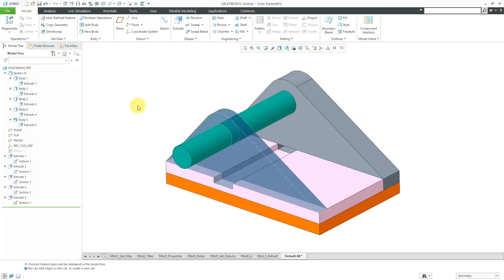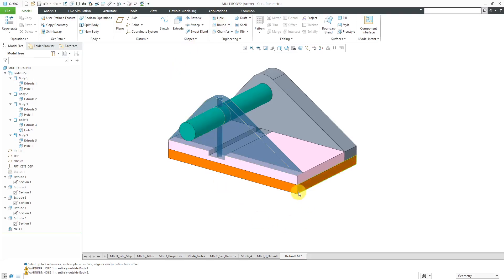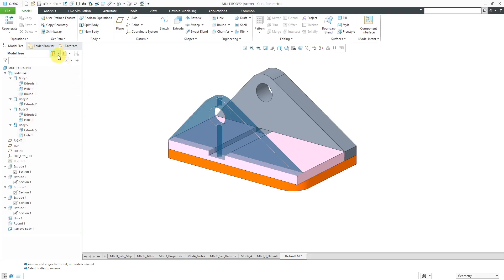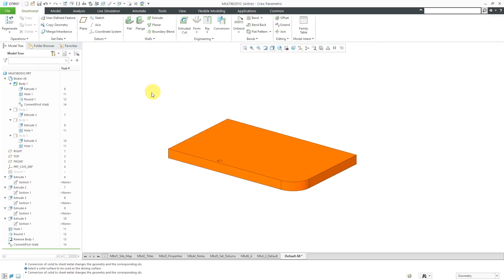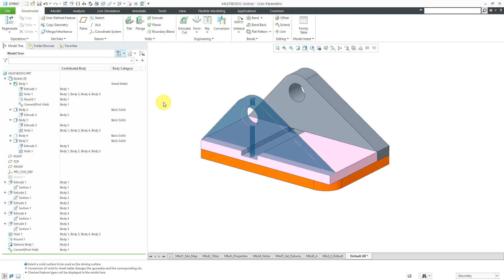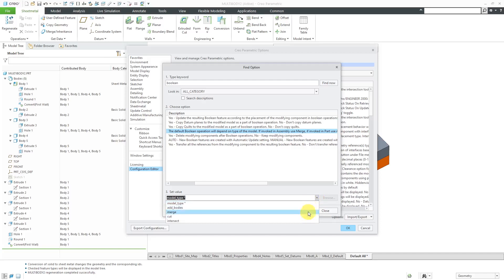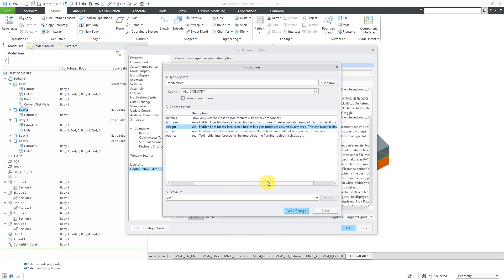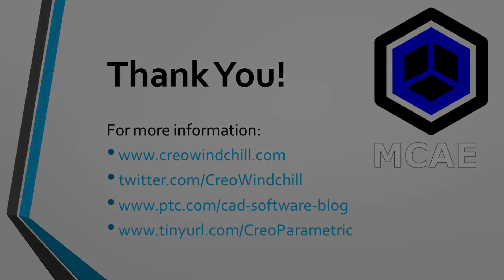Creo Parametric 7.0 - Multibody Modeling (Part II)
This Creo Parametric 7.0 tutorial shows additional information regarding Multibody Modeling including:

* How some Engineering Features like Holes can affect multiple Bodies, while Rounds and Chamfers cannot.
* The Remove Bodies tool and Consumed Bodies.
* Adding items and columns to the Model Tree for Bodies.
* The 4 kinds of Body Categories.
* New configuration options.
* Data Exchange Export Profiles.

Thanks,
Dave